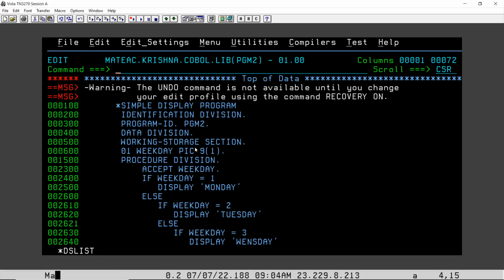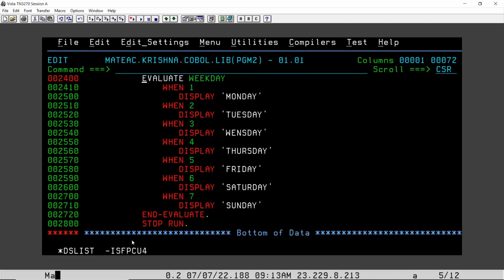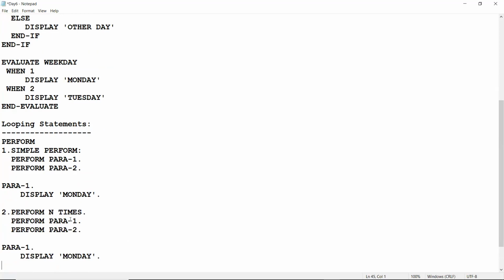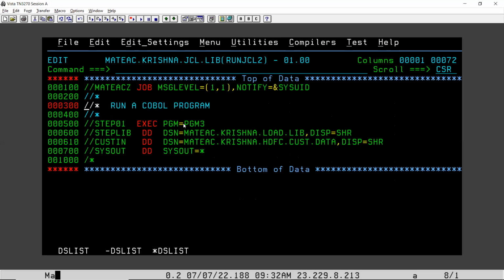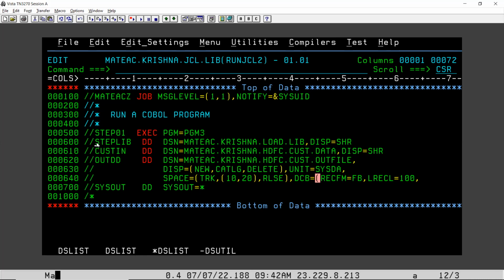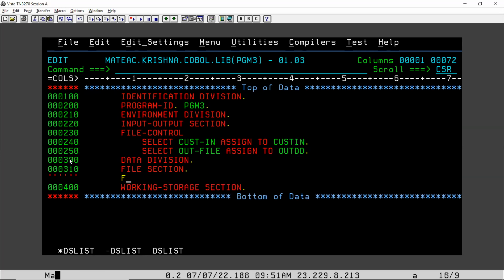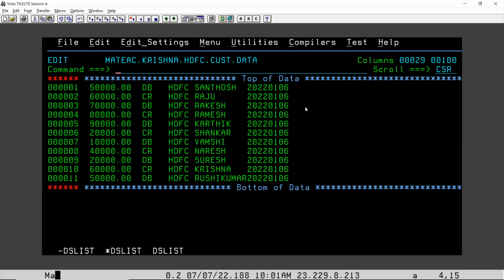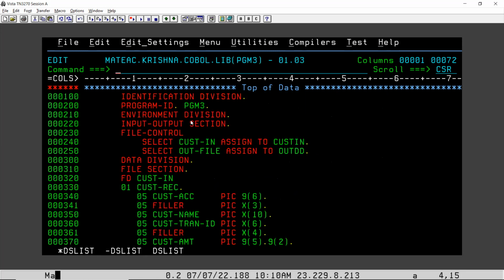COBOL Program using Files - Day2